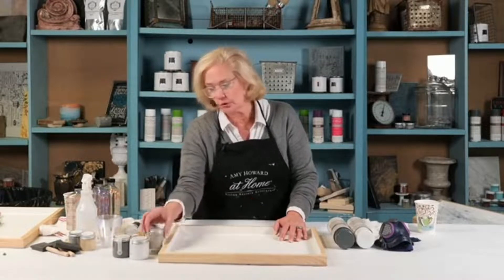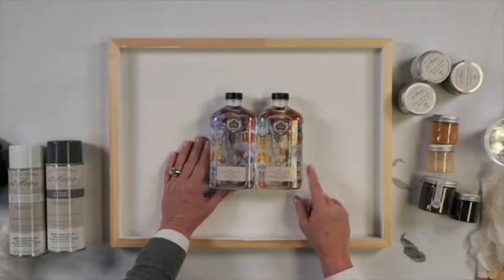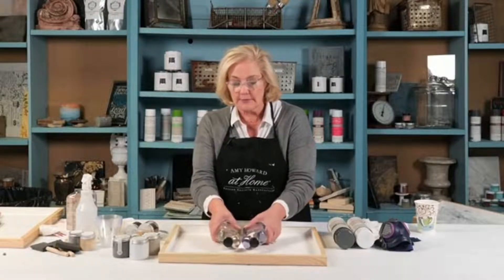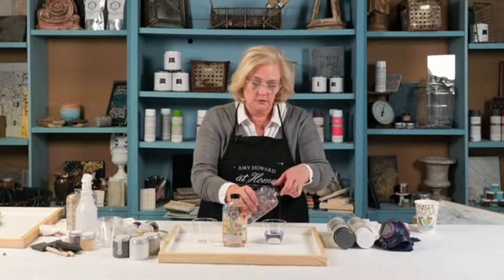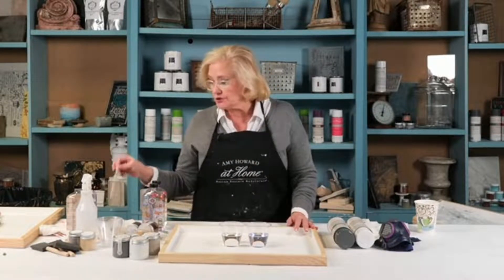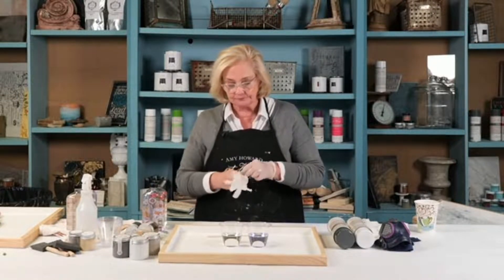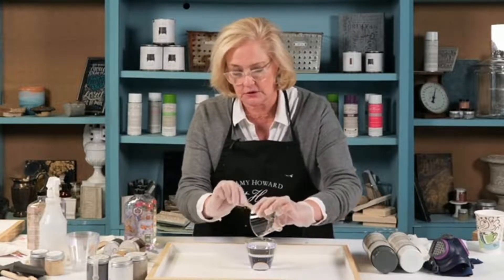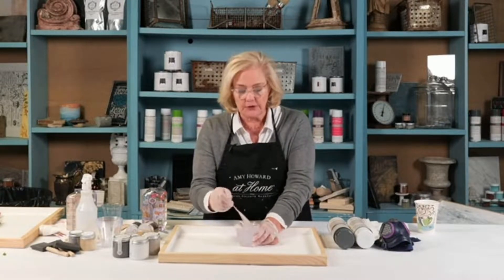Mixing Acrylic Resin for Marble Countertops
Amy Howard will explain her tried-and-true method for mixing acrylic resin for marble finishes, so you can avoid having your resin feel sticky.

Get Amy's full workshop on Resin Marble Countertops, so you can start creating resin marble finishes flawlessly for countertops and other applications.